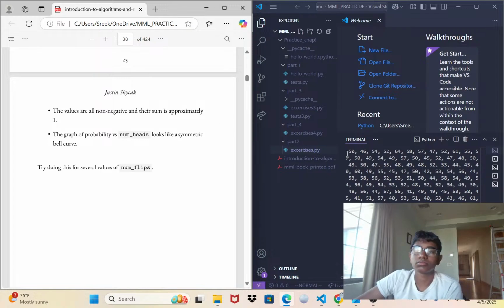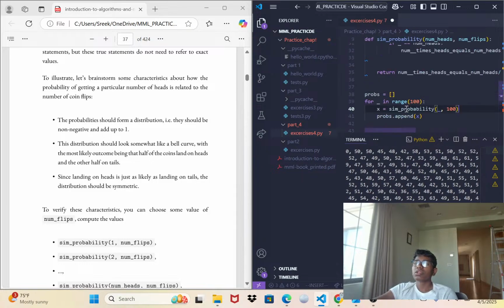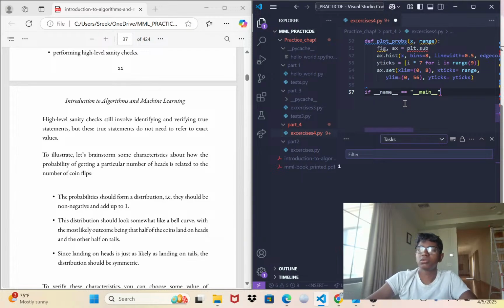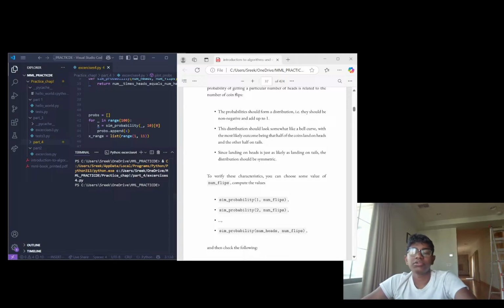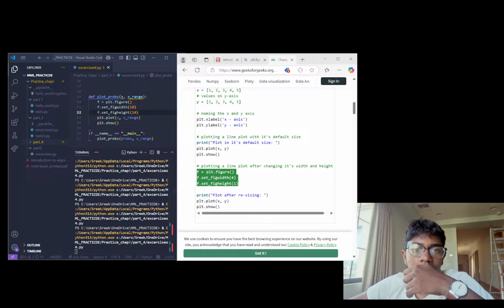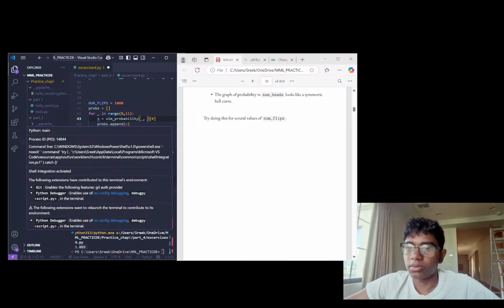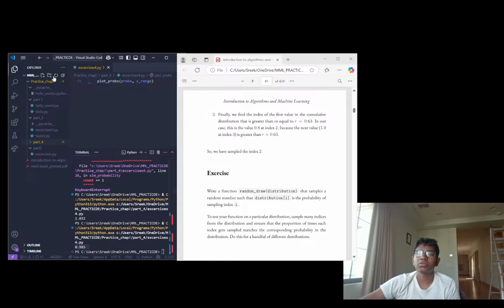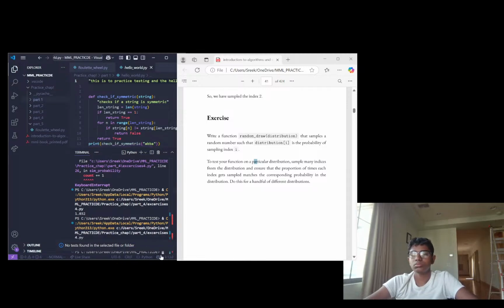working thru part 4 and 5 of into to machine learning by Justin skycak Yup :)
:) Sub if you had fun